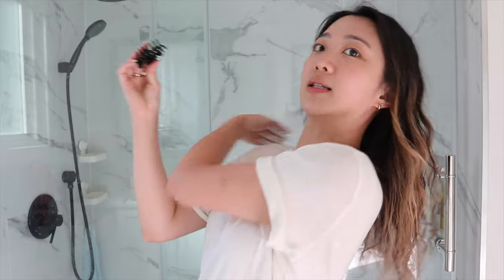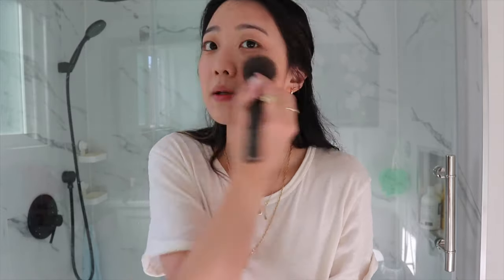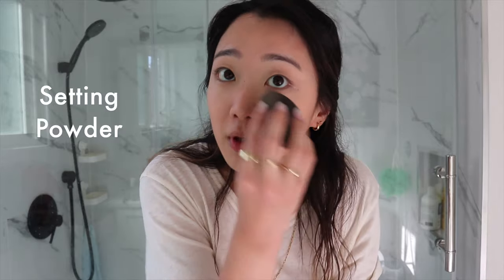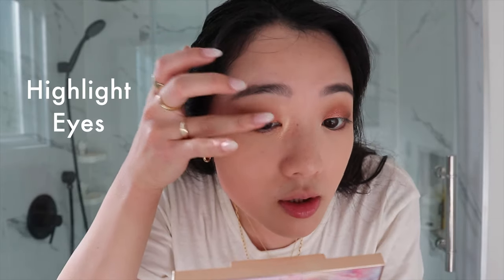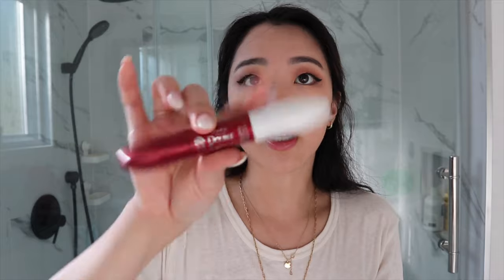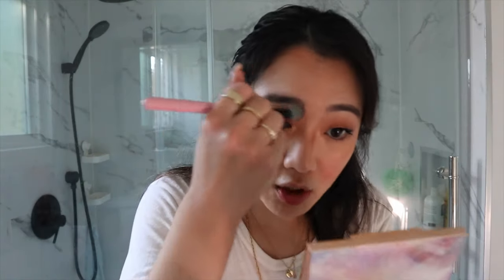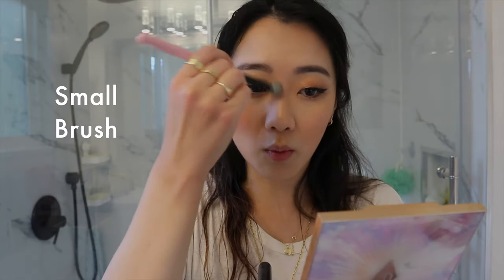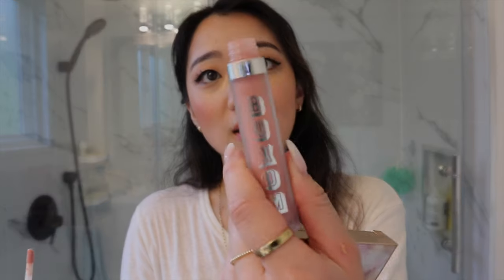Lisa's Updated Everyday Make-Up Routine (VOGUE INSPIRED)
Hi guys!

I was in the process of filming my everyday make up routine and then I realized that the bathroom in my parents' house gave off some VOGUE Beauty video vibes so I thought I'd do my own version LOL Sorry if the lighting seems a bit off at times but hope you still enjoy this hehe

Love,
Lisa

Tarte Shape Tape Concealer (colour fair light neutral):
*If you’re Canadian, you can only purchase the shape tape line directly from their website and not on Sephora due to legal reasons

US Link:

Charlotte Tilbury Glowgasm Palette
*Sold out everywhere but you can put yourself on notifications from her website here*

$50 OFF ENDY MATTRESS WITH CODE:
WEI50

Code: GETAWEI10

Code: getawei

MY MUST-HAVE AMAZON ITEMS: